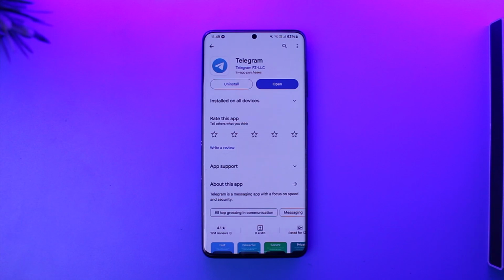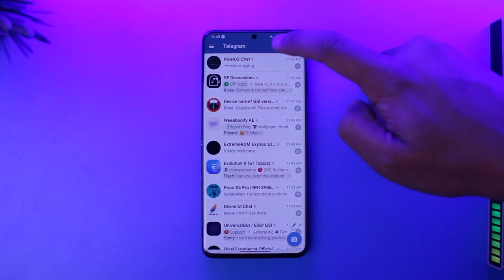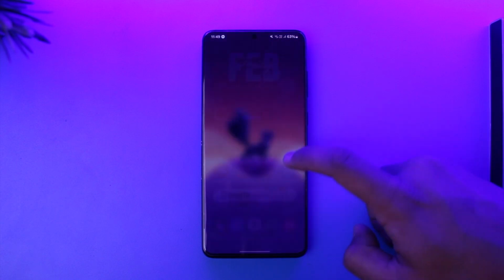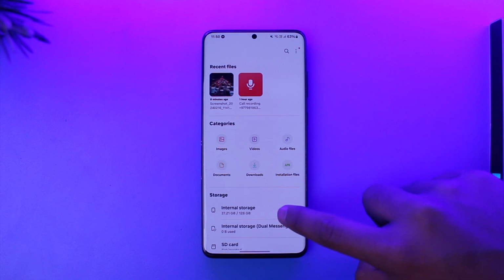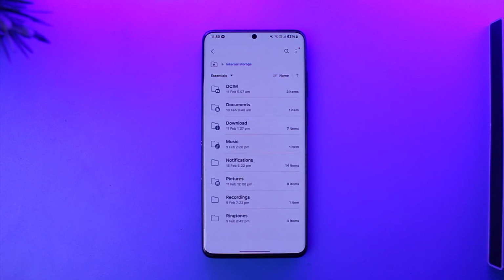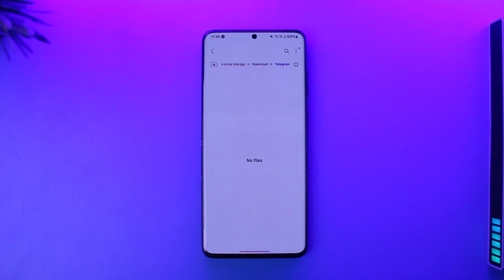How To Check Telegram Download File !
In this tutorial video, I am simply going to show you how you can check Telegram download file.

~Chapters:
0:00 Introduction
0:11 Check Telegram Download File
0:51 Conclusion